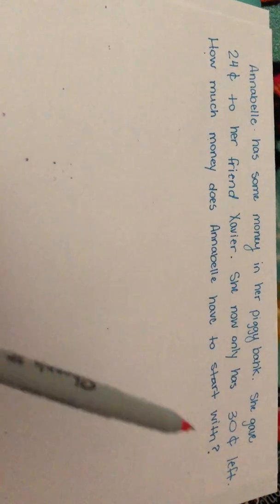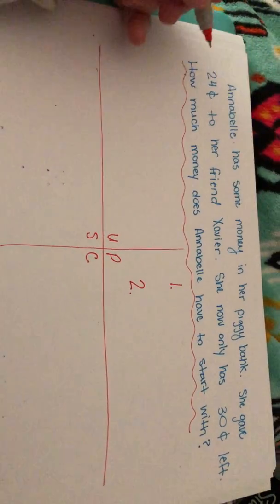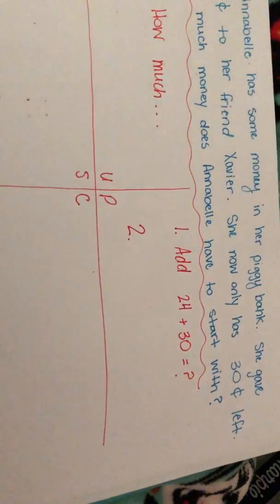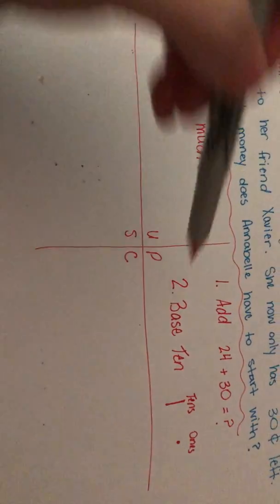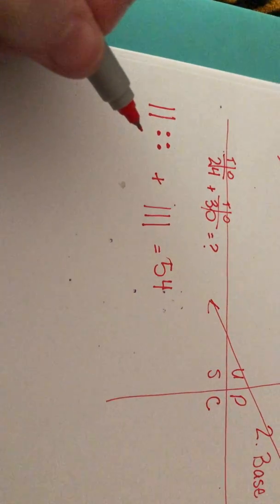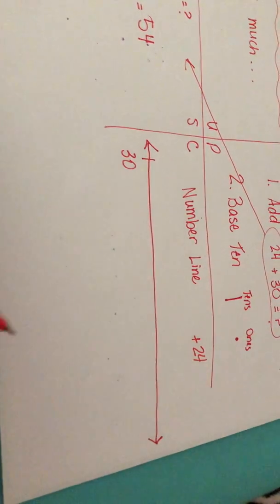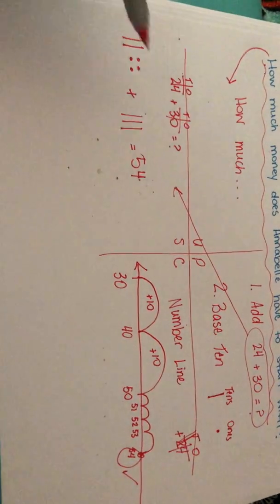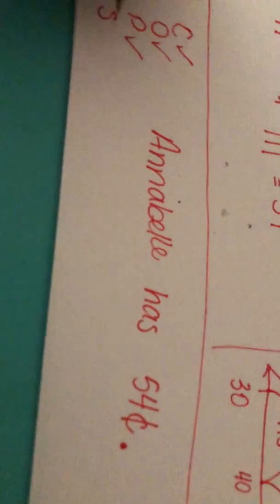Money UPSC Unit 5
This video covers the UPSC problem that will appear on the test (with different numbers) We will go over strategies that help students add 2 2-digit numbers together as well as the basic process of the UPSC